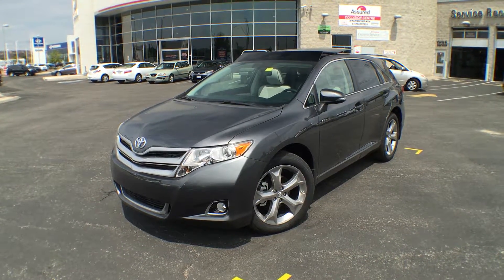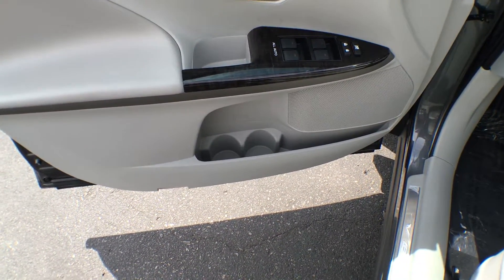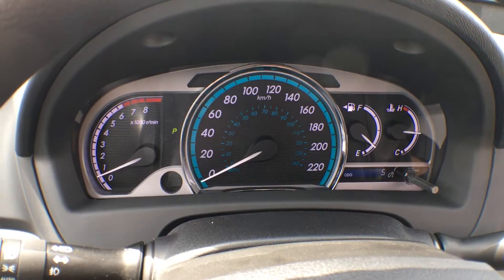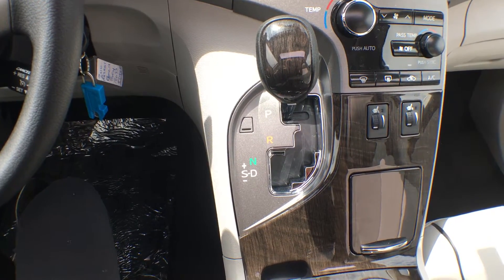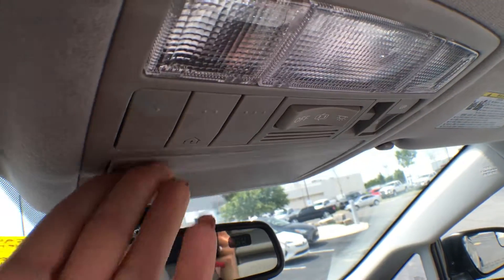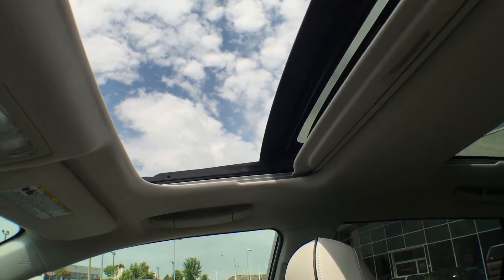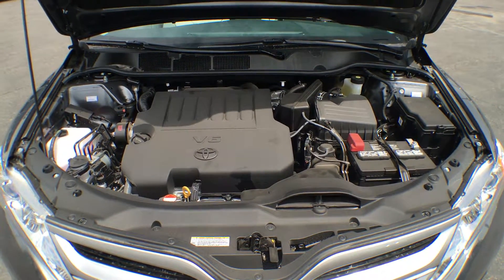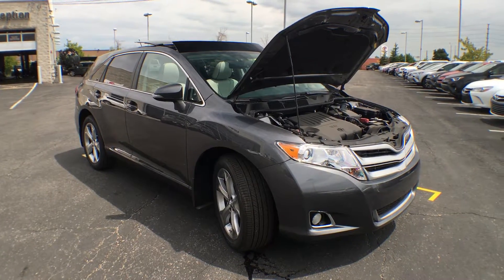2016 Toyota Venza V6 AWD XLE - Brampton ON - Attrell Toyota